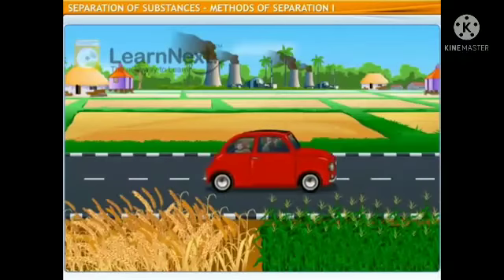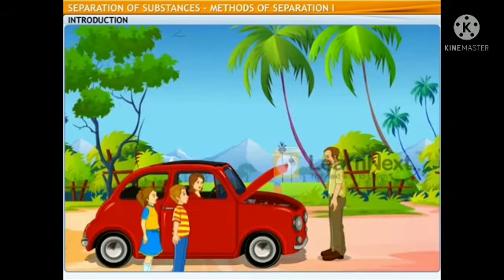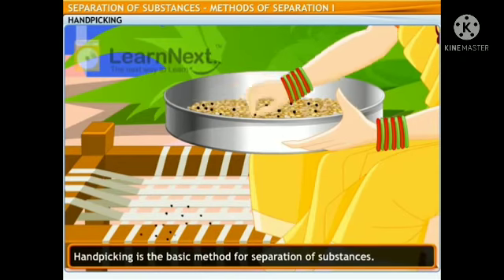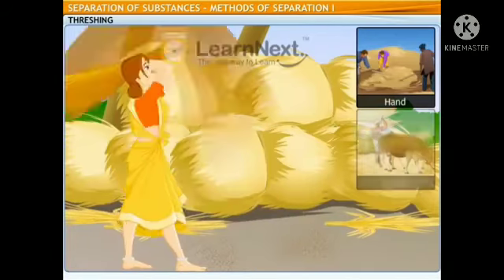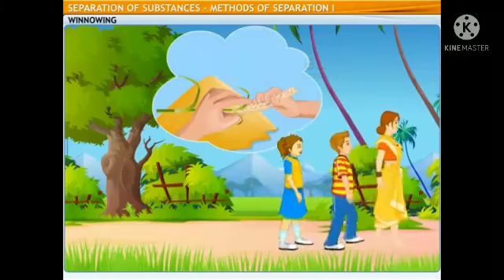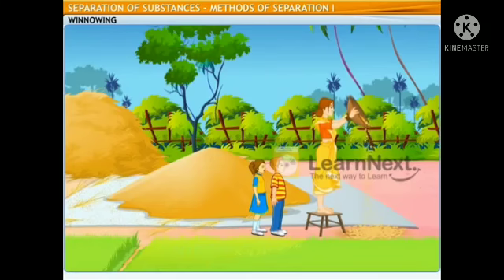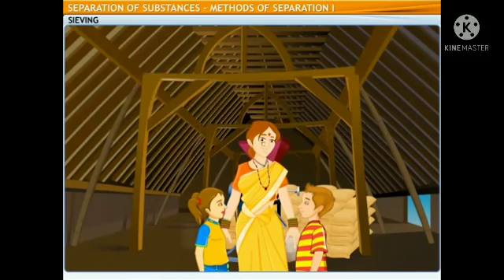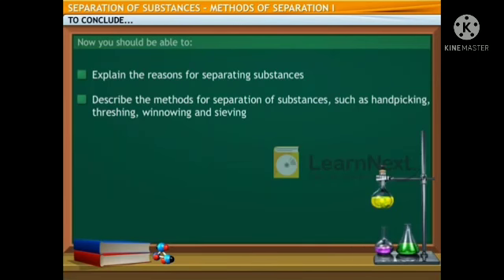August 8, 2021